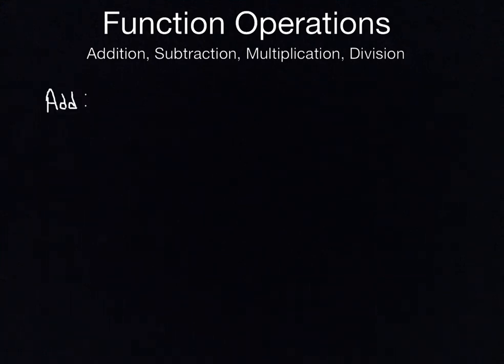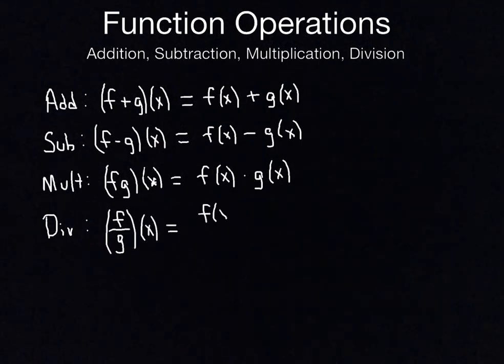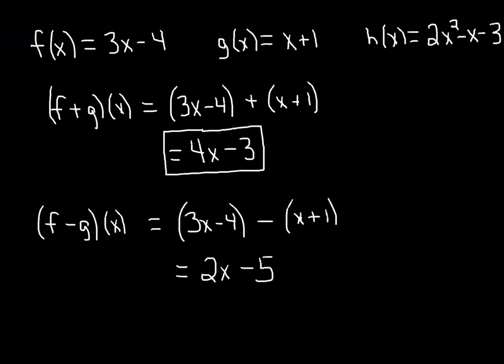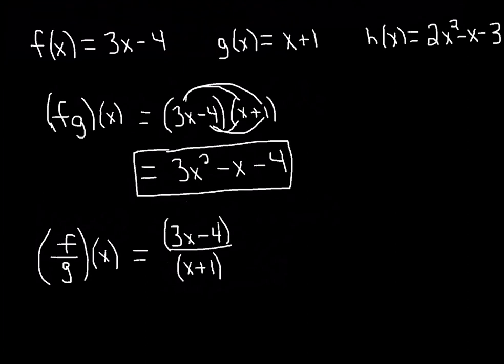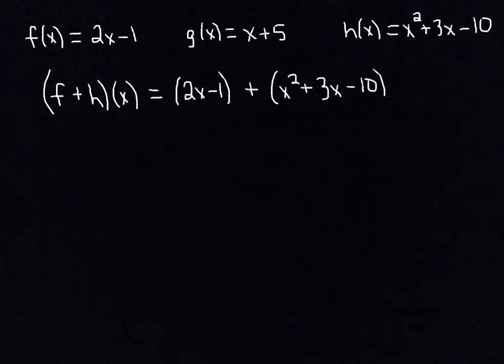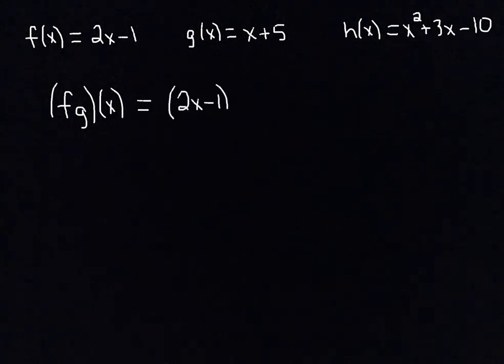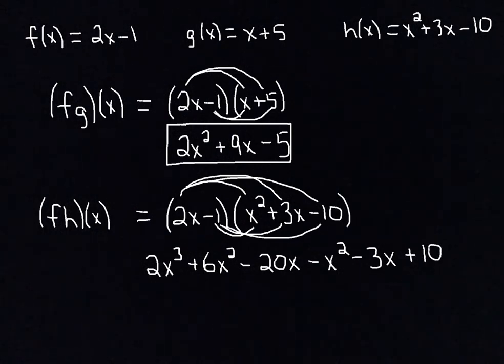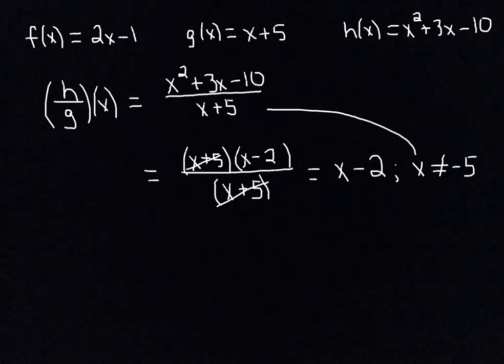Function Operations: Addition, Subtraction, Multiplication, Division